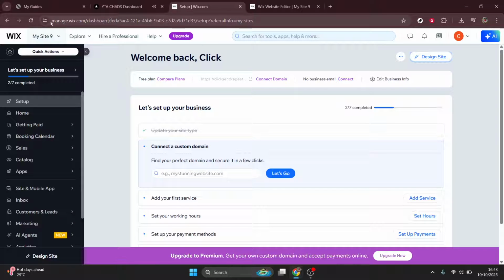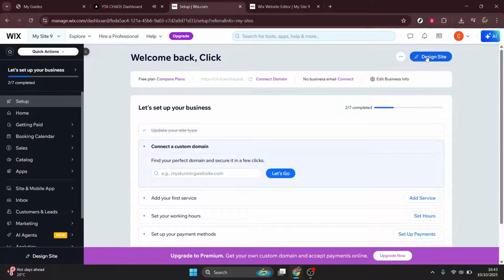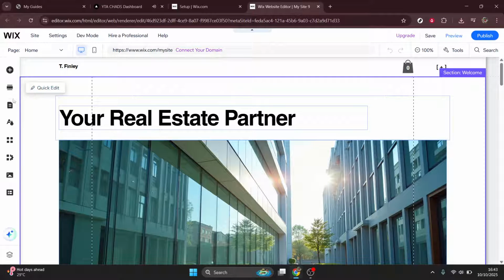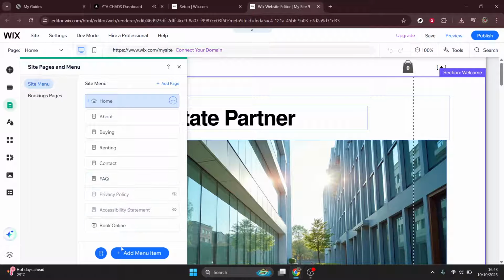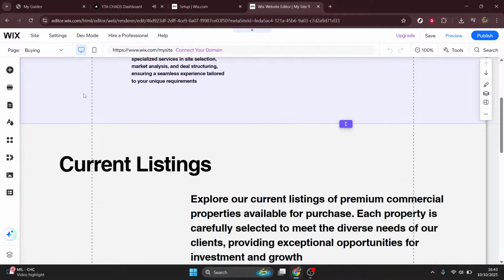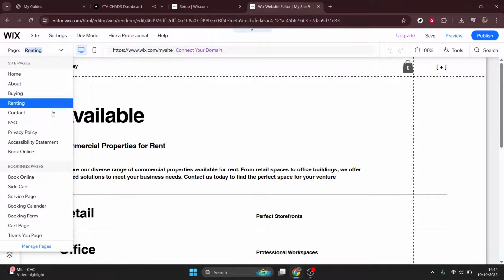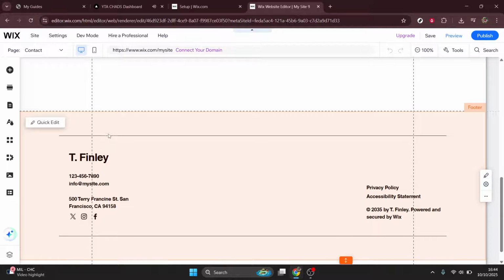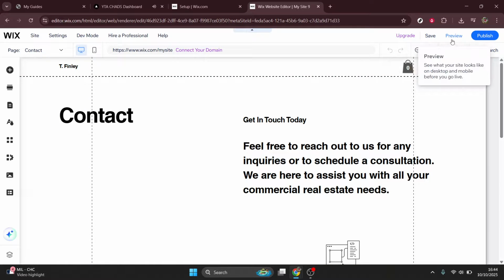How to Build a Real Estate Website on Wix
Want to create a professional real estate website without hiring a web developer? 🏠💻 In this step-by-step 2025 tutorial, I’ll show you exactly how to build a real estate website on Wix — from choosing a template to adding property listings, contact forms, and more!

Whether you’re a real estate agent, broker, or property manager, this video will help you design a modern, mobile-friendly website that attracts buyers and showcases your listings beautifully.

✅ In this video, you’ll learn:

How to choose a real estate Wix template

How to add property listings and galleries

How to set up contact and booking forms

How to optimize your website for leads and sales

💡 Bonus Tip: I’ll also show you how to add Google Maps integration so visitors can easily find your properties!